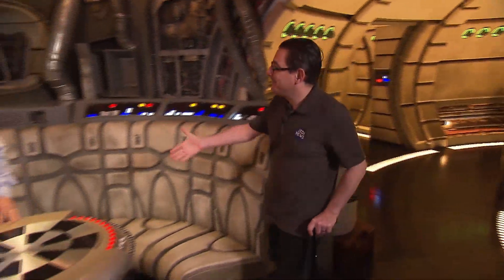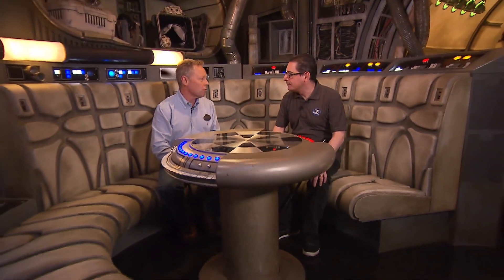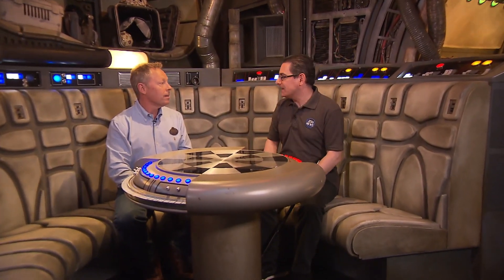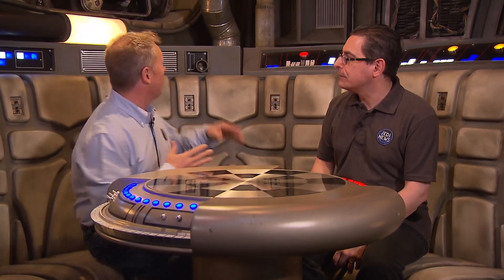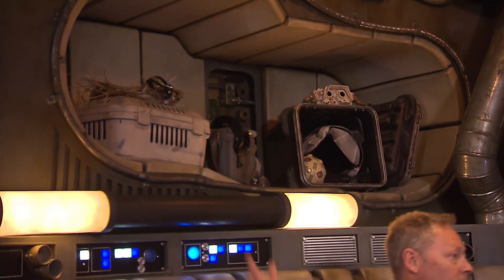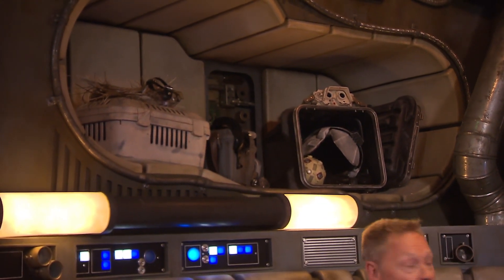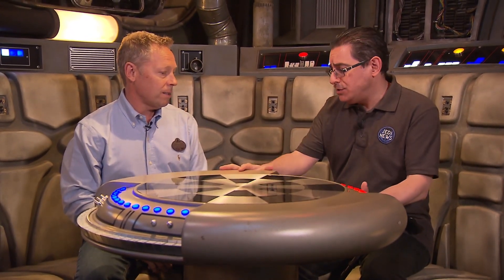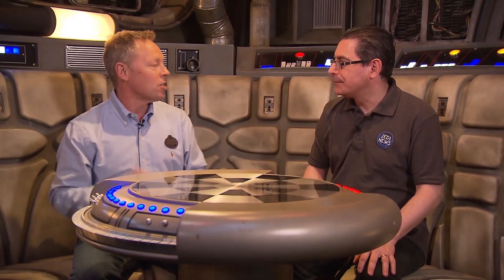Star Wars: Galaxy’s Edge – Millennium Falcon: Smuggler’s Run with Steve L Goddard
James Burns from Jedi News talks to Steve L Goddard about bringing the Millennium Falcon to life for Smuggler's Run at the Black Spire Outpost on Batuu at Star Wars: Galaxy's Edge in Disneyland Anaheim.